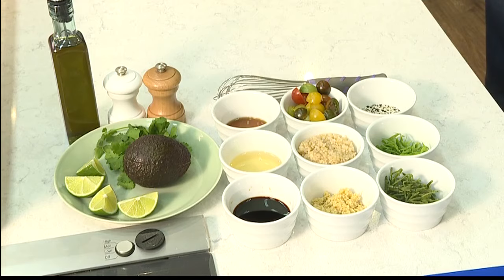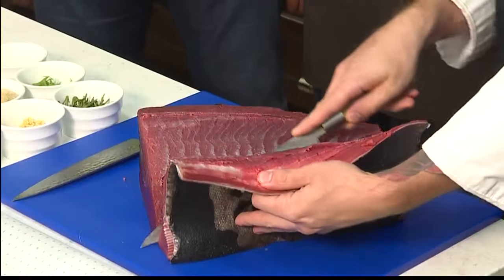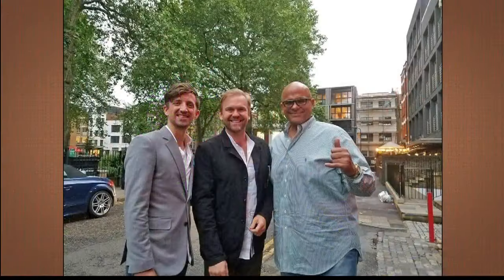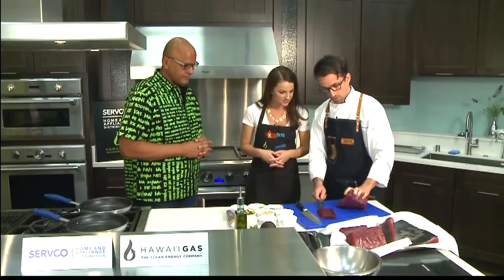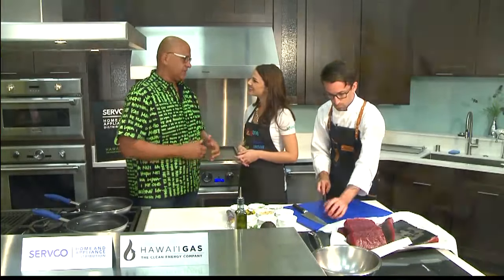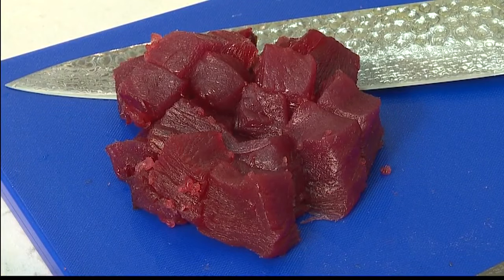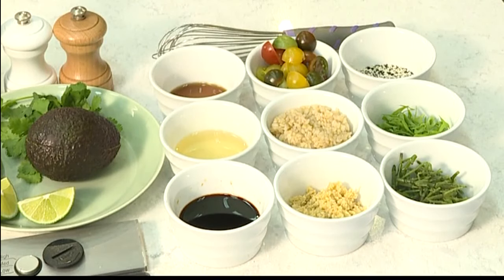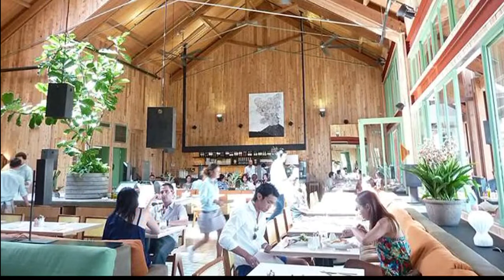Hawaii’s Kitchen: Bills Hawaii (1)